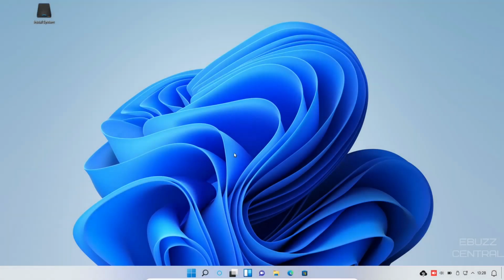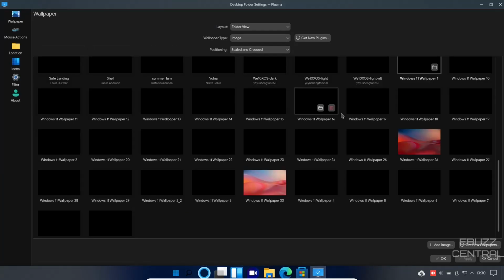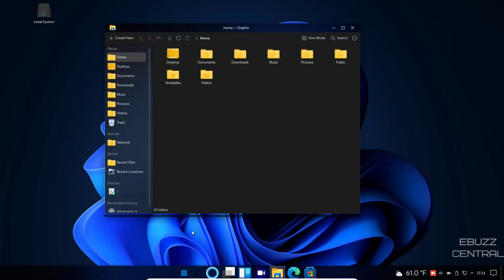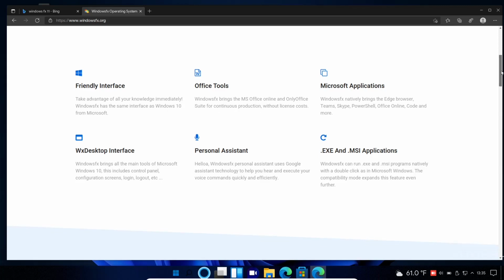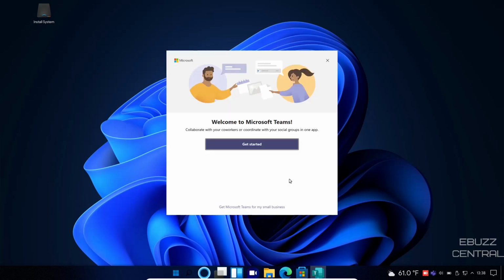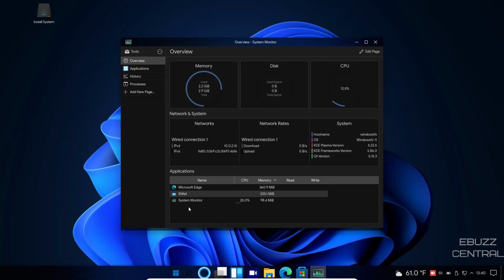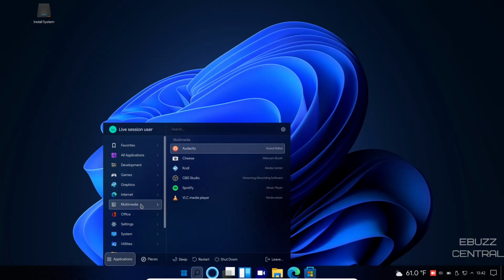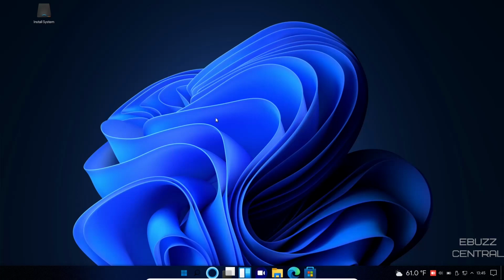WindowsFX 11 Linux - Windows 11 Without Microsoft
Take advantage of all your knowledge immediately! Windowsfx has the same interface as Windows 11 from Microsoft.

Windowsfx brings the MS Office online and OnlyOffice Suite for continuous production, without license costs.

Windowsfx natively brings the Edge browser, Teams, Skype, PowerShell, Office Online, Code and more.